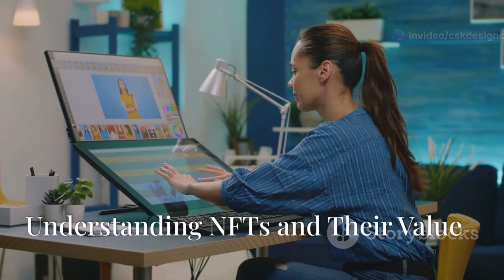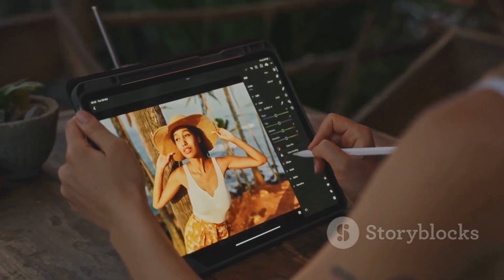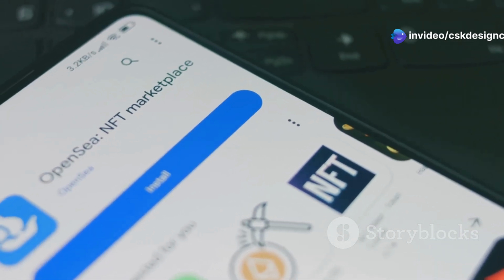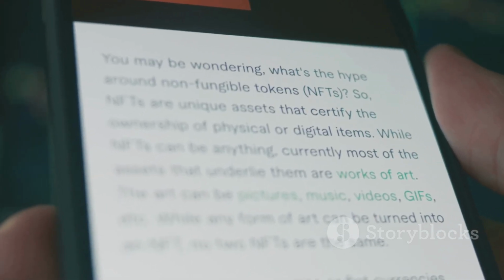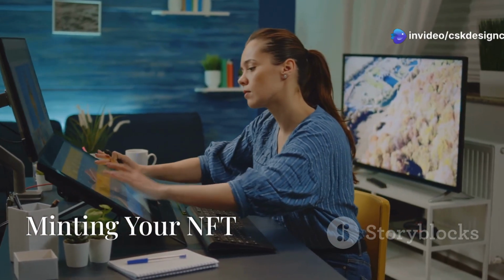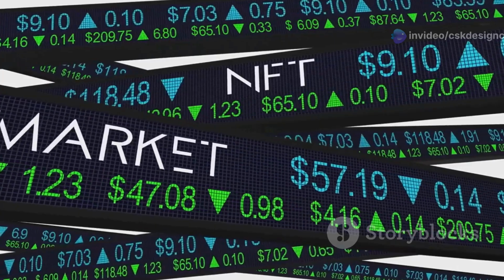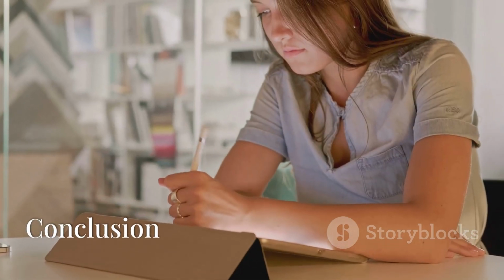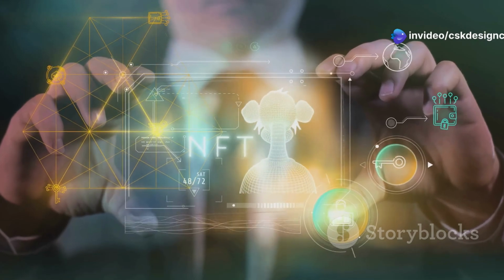Create NFT Art: A Step-by-Step Guide to Make Your Own NFT Token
Unlock your creativity and step into the vibrant world of NFT art with our comprehensive guide! In this video, we’ll explore the basics of NFTs, the essential tools you need, and step-by-step instructions to create, mint, and sell your own unique digital artwork. Whether you’re an aspiring artist or simply curious about blockchain technology, this guide is designed for you.

Join us as we break down everything from choosing the right digital wallet to promoting your masterpieces in the competitive NFT marketplace. Ready to turn your ideas into digital treasures?

Everything you need to create a website.

OUTLINE:

00:00:00 Welcome!
00:00:21 Understanding NFTs and Their Value
00:00:43 The Tools You’ll Need to Create NFT Art
00:01:11 Designing Your NFT Art
00:01:39 Minting Your NFT
00:02:05 Promoting and Selling Your NFT
00:02:27 Conclusion